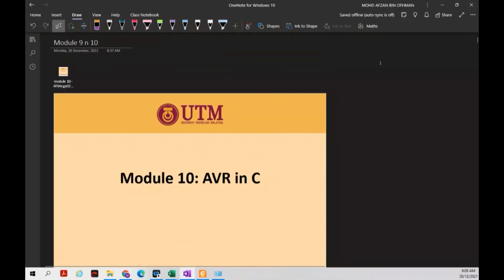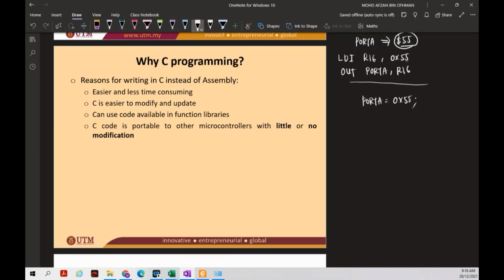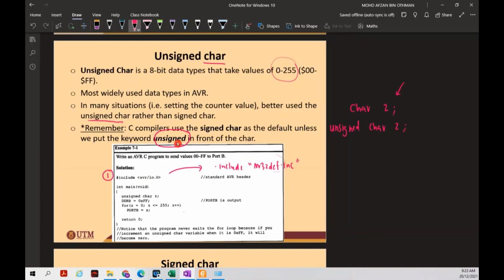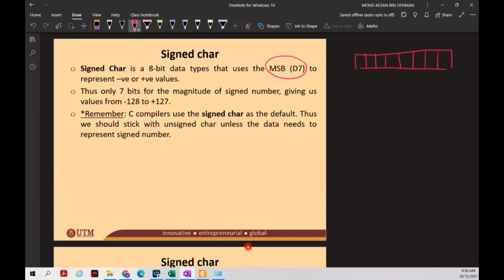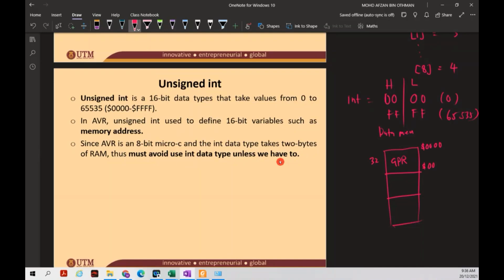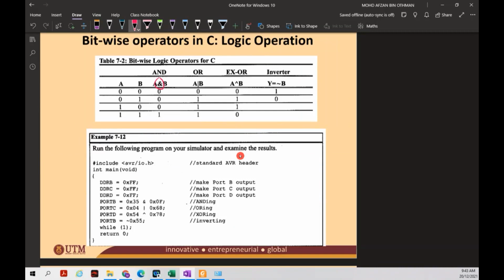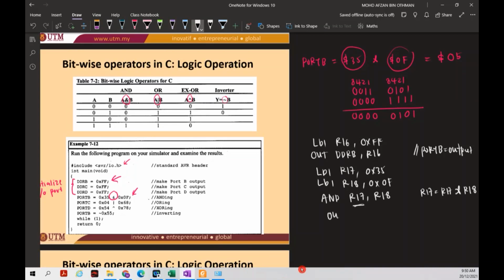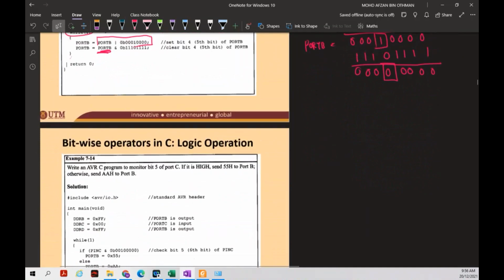SEEE 3223 - Module 9&10 (Part A)